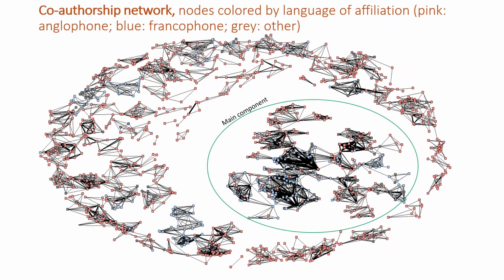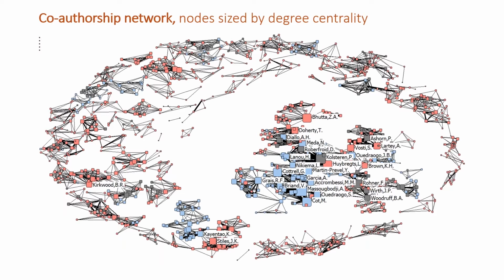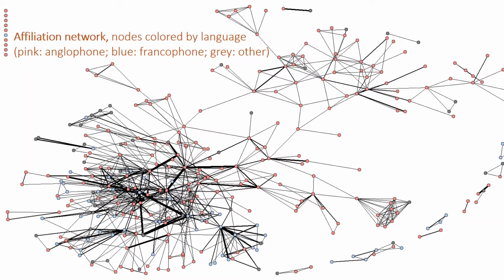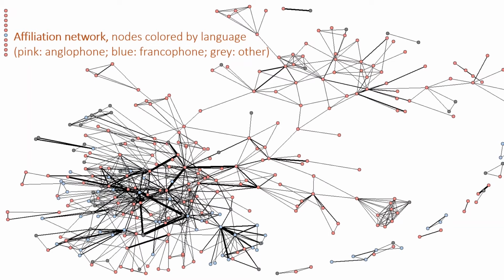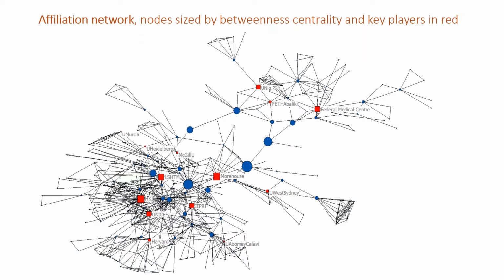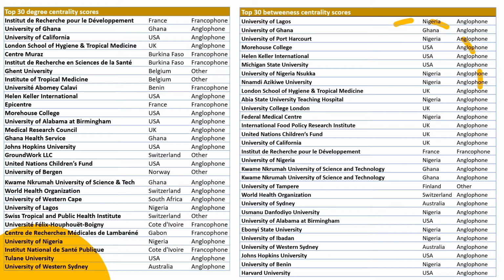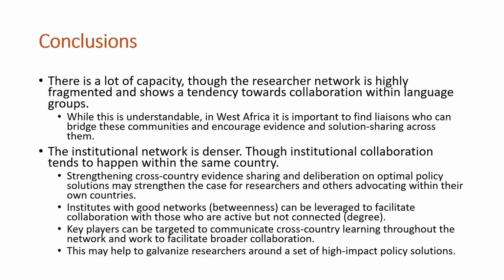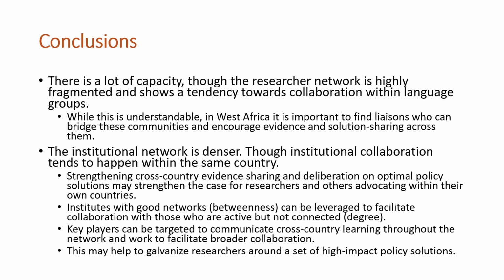TNWA Webinar: Analysis of nutrition research networks in West Africa PART TWO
Application of social network analysis to co-authorship data to understand and enhance collaboration
Presenter: Noora-Lisa Aberman, Associate Research Fellow, IFPRI